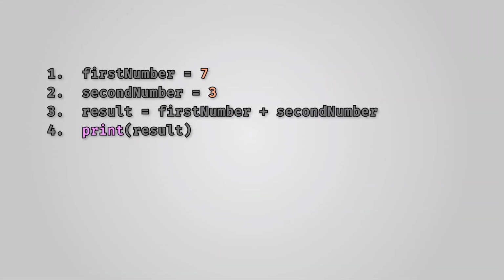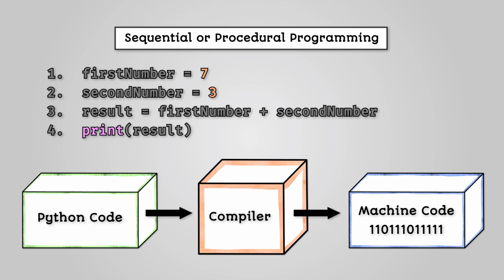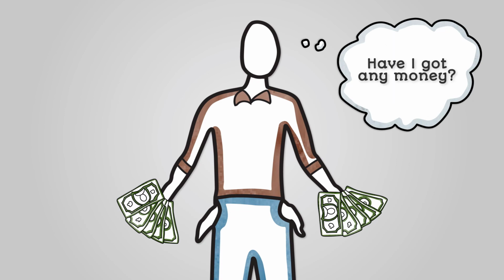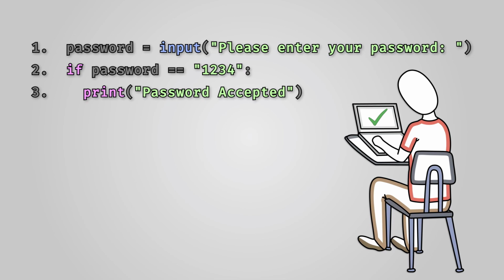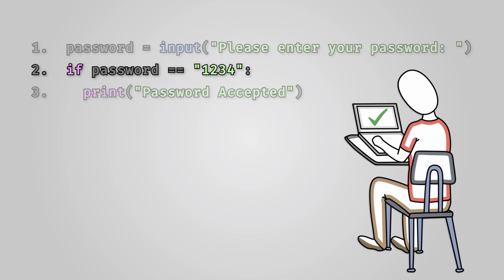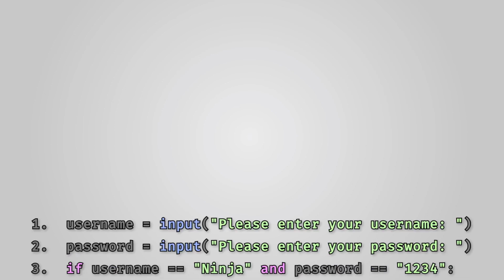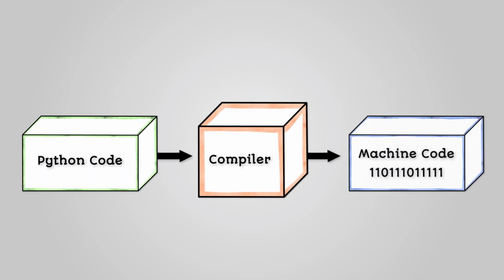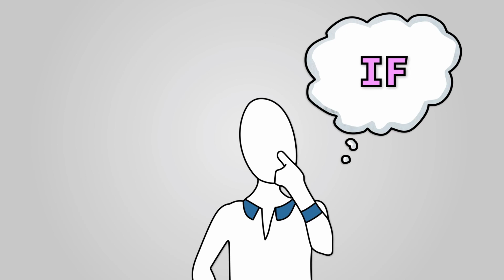Sequence & Selection pt. 1 - AQA GCSE Computer Science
Learn about sequence & selection for your AQA GCSE Computer Science revision. You can access even more GCSE Computer Science study materials on the e-learning course

Specification:
AQA GCSE Computer Science (8525)
3.2 Programming
3.2.2 Programming Concepts